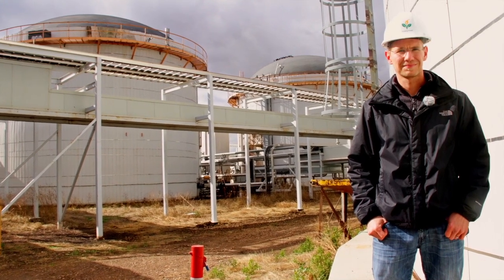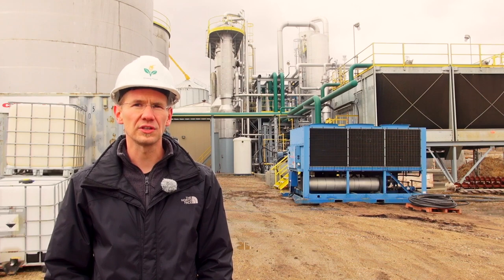84. From 500 tonnes of cow poop a day comes biogas & ethanol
This is the amazing story of a farm and feedlot adding a biodigester and an ethanol plant! Combine these elements and you've got an integrated bio-refinery where each business feeds the other in a virtuous cycle. Located near Vegreville, Alberta Green Energy Futures profiles Growing Power Hairy Hill and its unique cow poop based business.